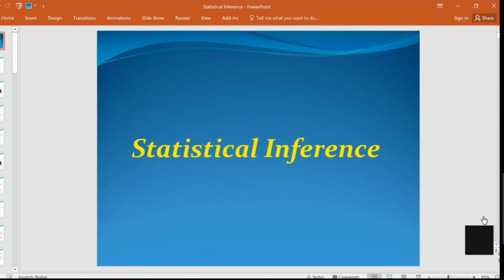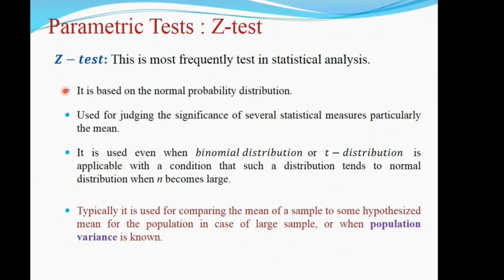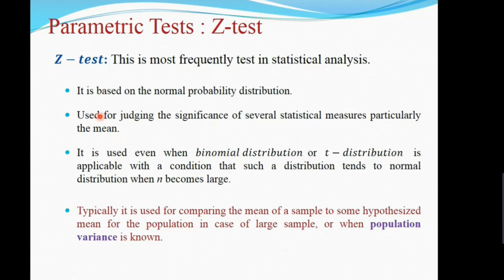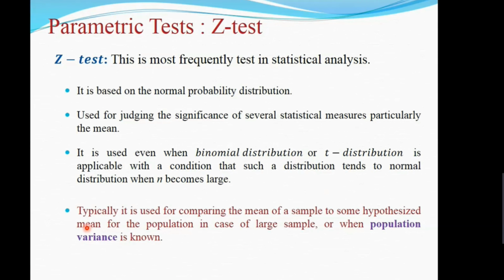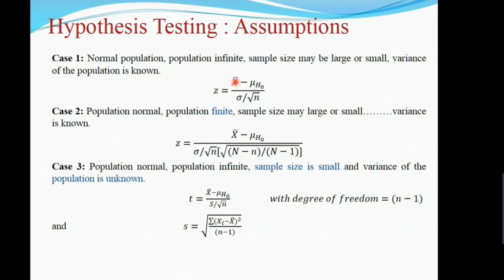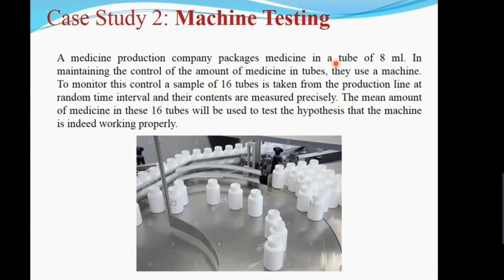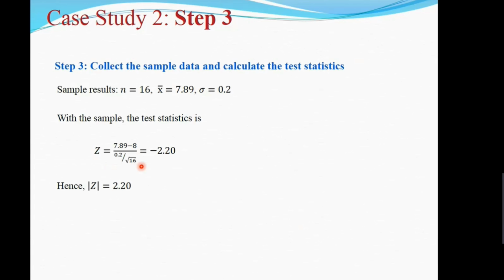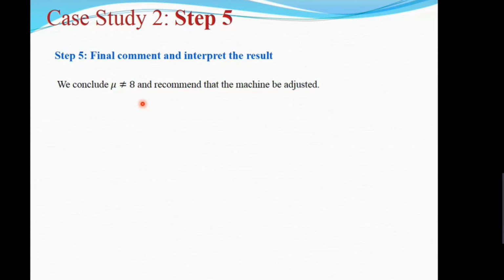Z-Test | Statistical Inferences